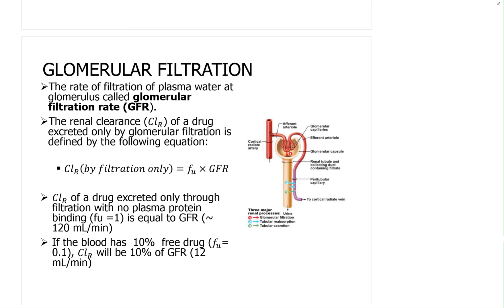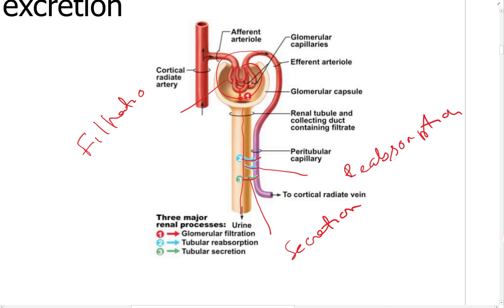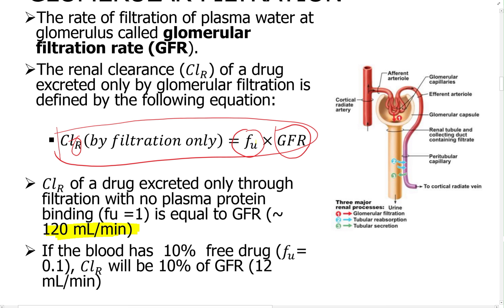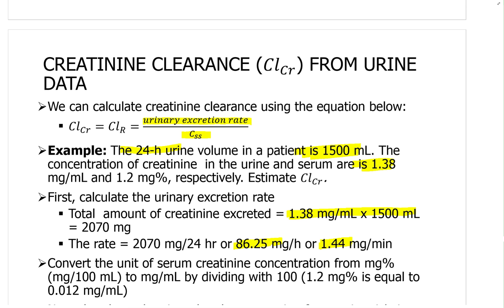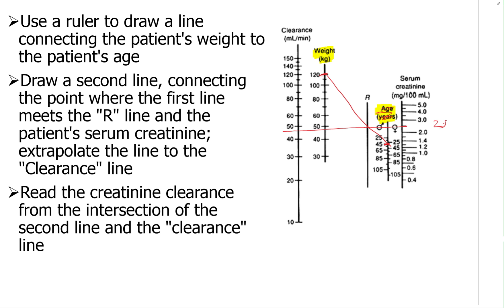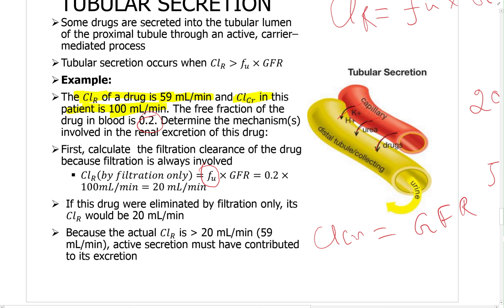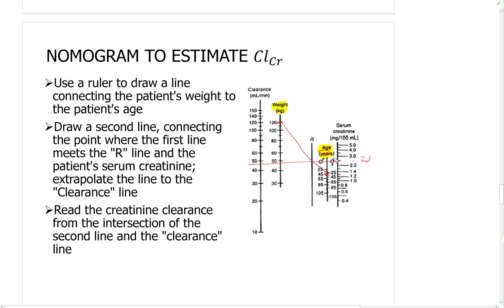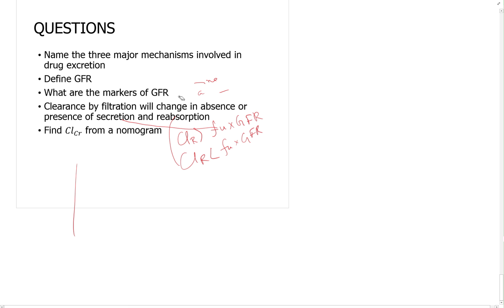Renal clearance preview